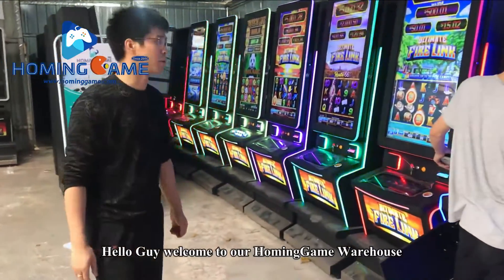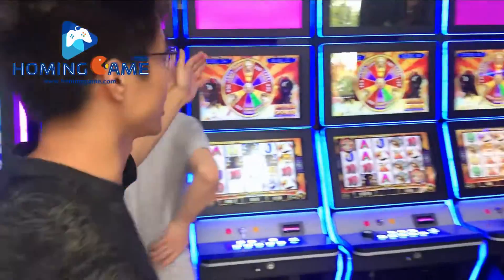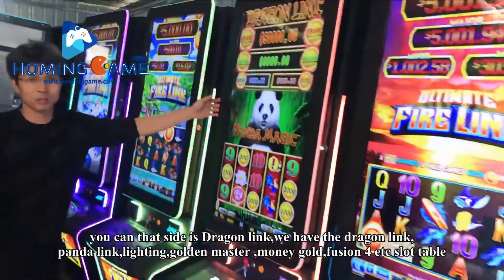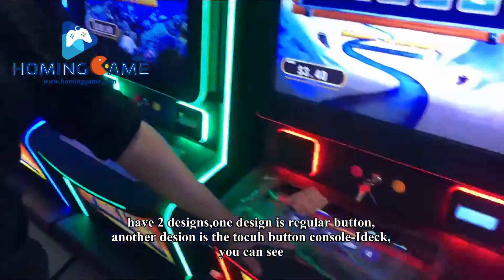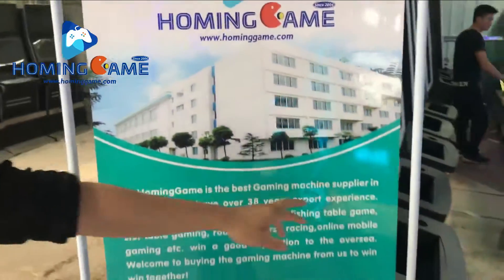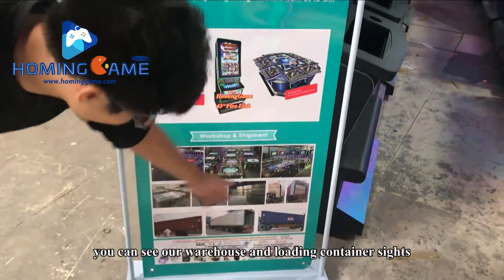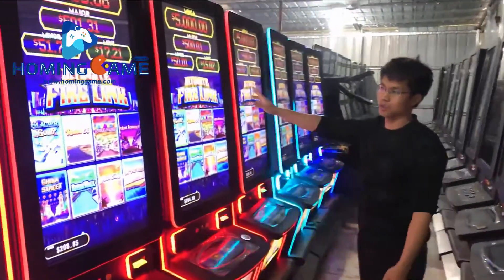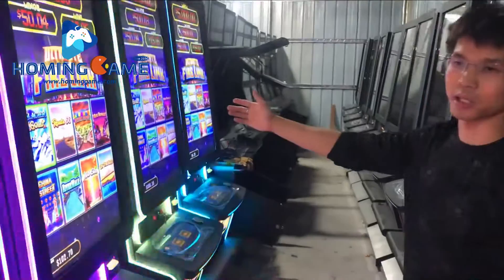Buffalo Gold,Crazy Money Gold,8 in 1 Fire Link,Dragon Link,Panda Link,Golden Master etc Slot Table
We HomingGame Provide USA Hot sale fishing game machine,fire link slot game machine,dragon link slot game machine,panda link slot table game machine,golden buffalo slot game machine ,lighting slot game machine etc,good profits and good price.welcome to cooperate with us.

1.High quality import IC

2.Program over 4 games

3.Fiberglass material

4.Excellent workmanship

5.Our factory has stock now

Products Description

Product Name

Fire Link Slot Game Board

Series Game

Route 66, Glacier Gold, By the Bay, Olvera Street, China Street, North Shore, River Walk, Rue Royale.

Profit

85%-99.5%

Support

ICT/BV50 bill acceptor, ICT printer, Pre leave hole and wiring for Mutha Goose system/PTI bill acceptor.

Monitor

Support 32' /43'vertical touch screen or other.

Version

English

Button

Support Two buttons 'Ticket' 'Play'/11 buttons/customized.

Warranty

12 months warranty, lifetime technical support.
The Ultimate Fire Link series showcases fast-paced, progressive games that give players a heart-pounding slot experience. They are built around an action-packed bonus mechanic, the Fire Link Feature  which is a lock-and-spin feature that builds anticipation and breathtaking excitement with every fireball that lands on the reels.

More information;